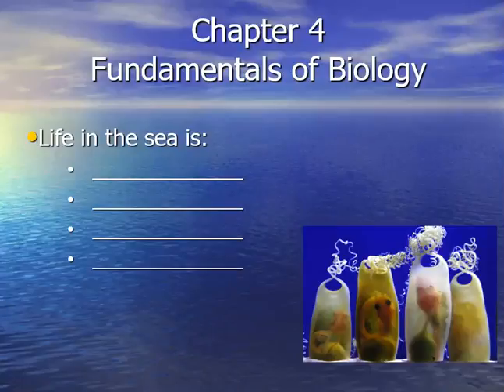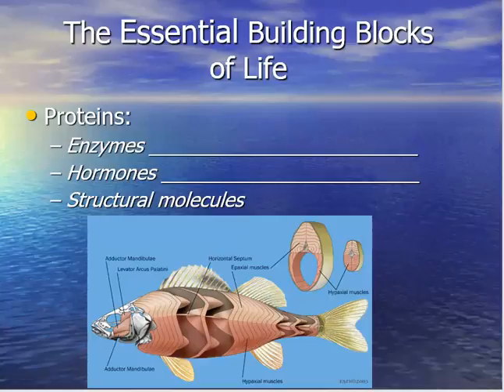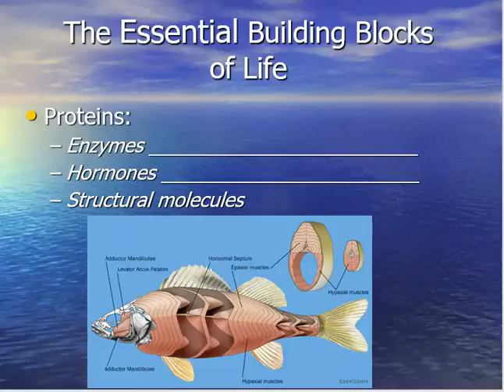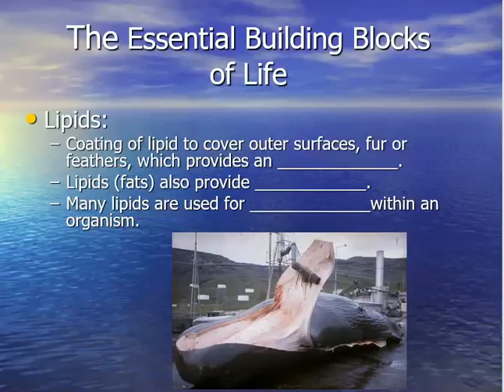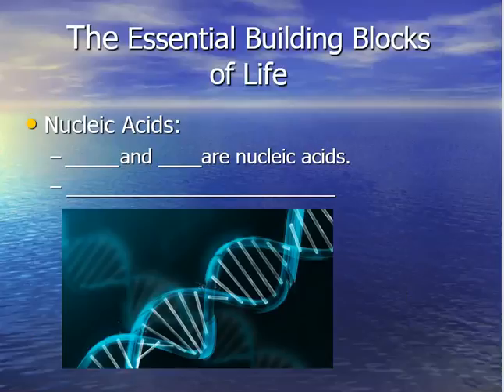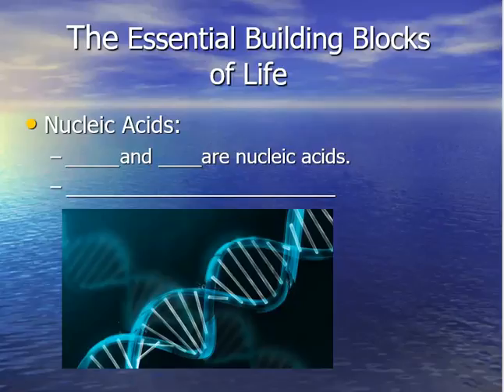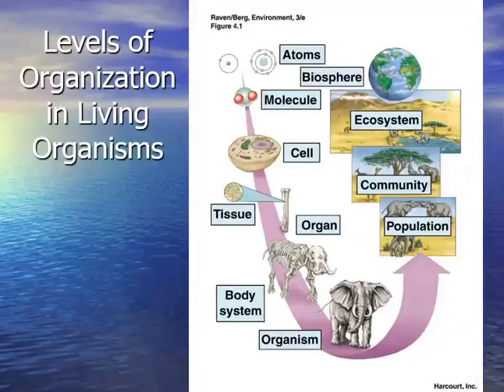Fundamentals of Biology Part 1